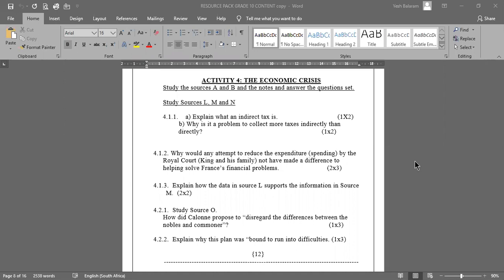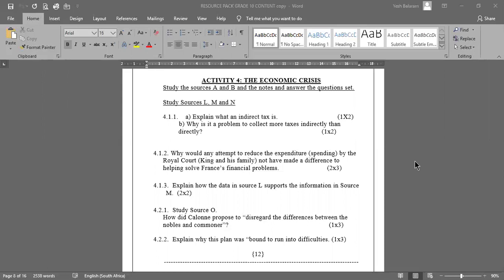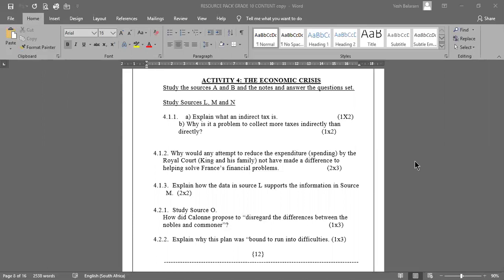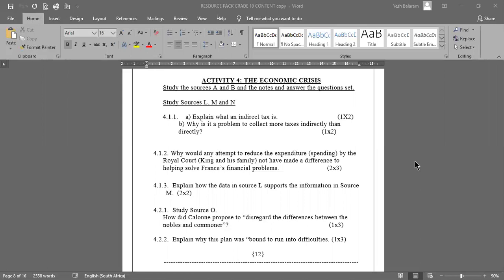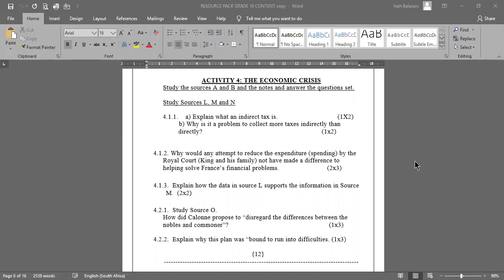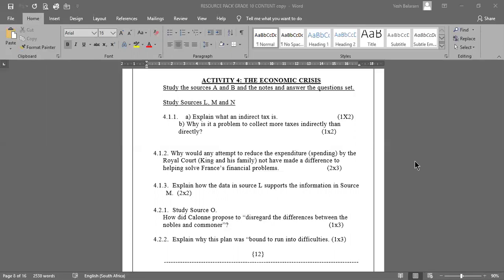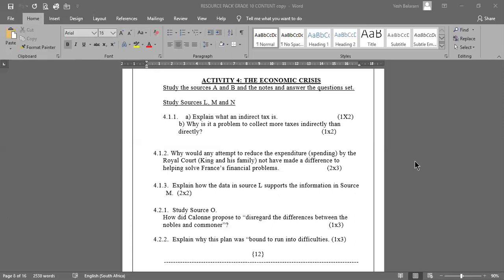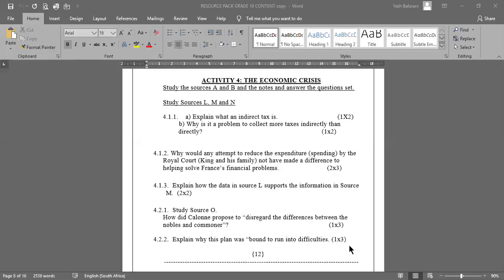Activity Economic Crisis Part 2 Grade 10 History